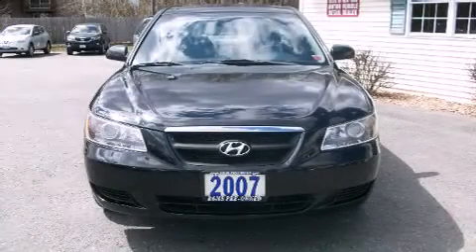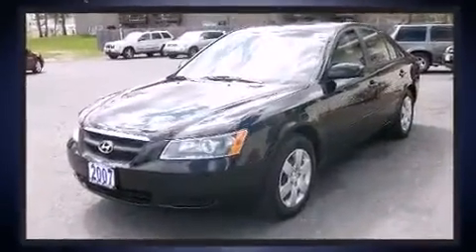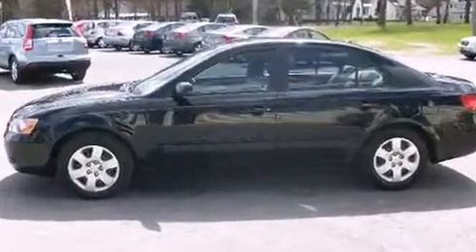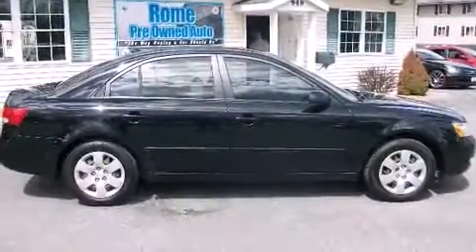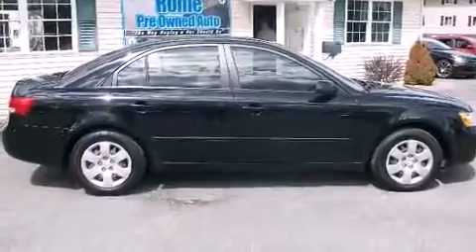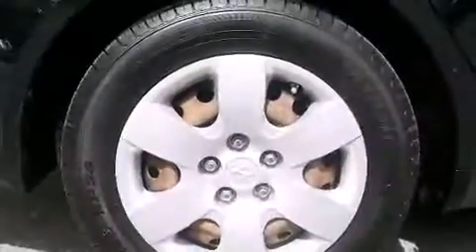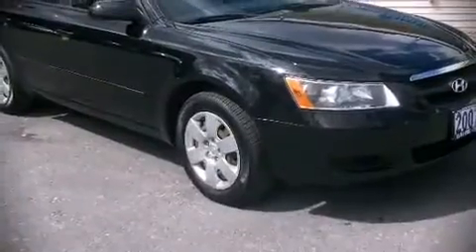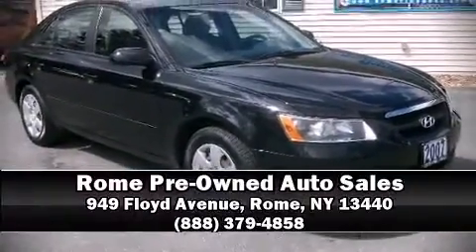2007 Hyundai Sonata GLS w/XM in Rome, NY 13440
Outstanding design defines the 2007 Hyundai Sonata. This 4 door, 5 passenger sedan has just over 80,000 miles. It features an automatic transmission, front-wheel drive, and a 2.4 liter 4 cylinder engine. Hyundai infused the interior with top shelf amenities, such as: a tachometer, speed sensitive wipers, air conditioning, heated door mirrors, power windows, an overhead console, and 1-touch window functionality. Premium sound drives 6 speakers, providing you and your passengers a sensational audio experience. Side curtain airbags deploy in extreme circumstances, shielding you and your passengers from collision forces. It also arrives with a Carfax history report, providing you peace of mind with detailed information. You will have a pleasant shopping experience that is fun, informative, and never high pressured. Please don't hesitate to give us a call.